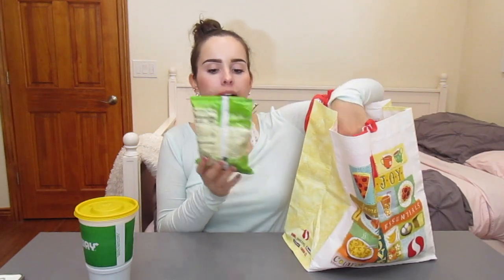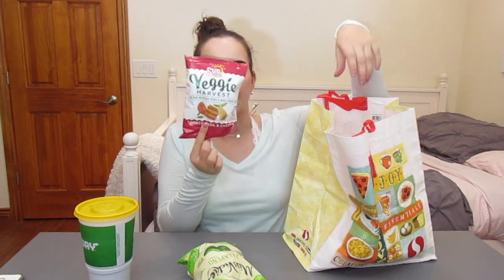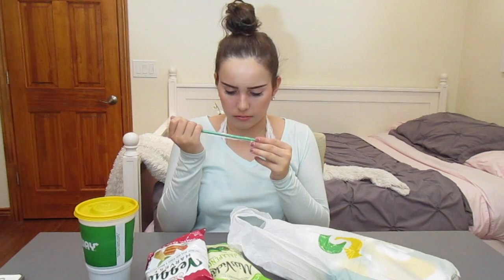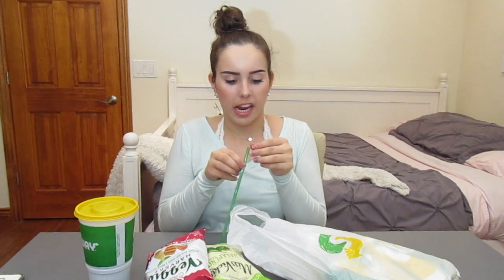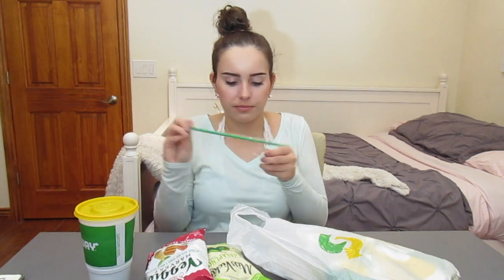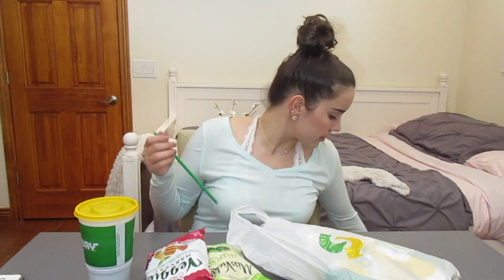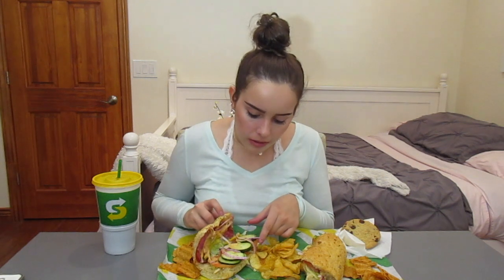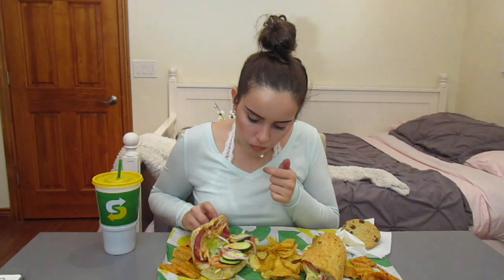Subway Mukbang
Heyyyy guysss!! Hope everyone is enjoying their weekend, and continues to have a great week! I decided to post this old mukbang because I love Subway, hahah. The lighting is definitely not the best (it was dark outside by the time I filmed) but hopefully some of you still enjoy. See ya guys in the next videooo!